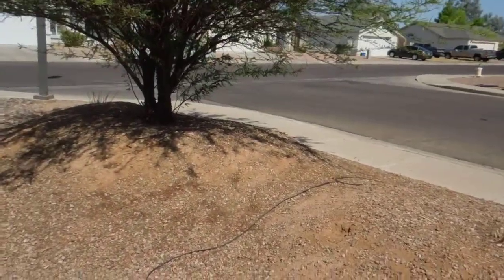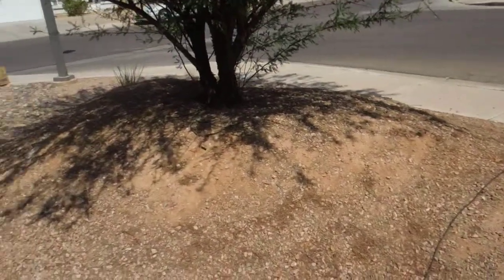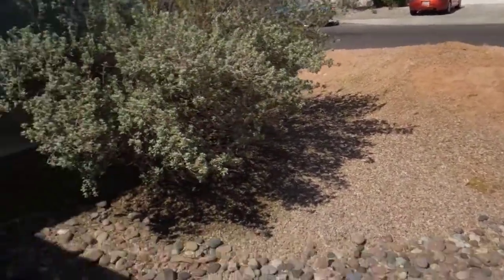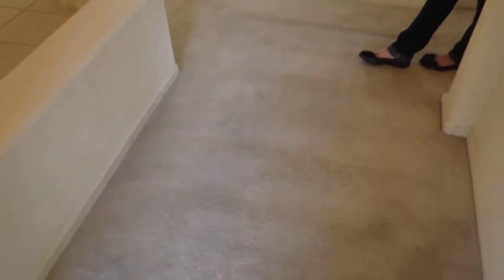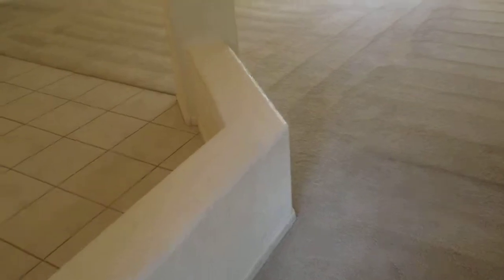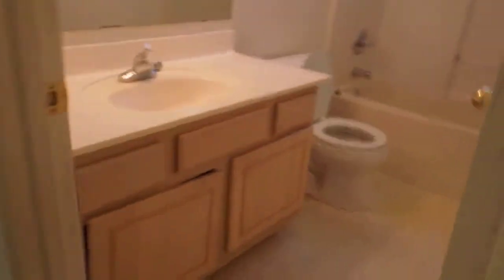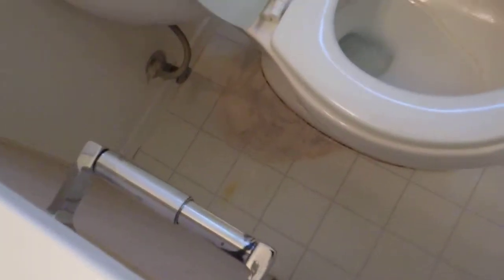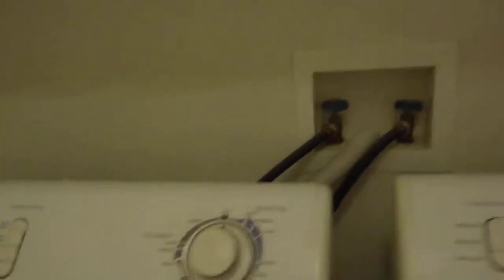1319 E Cactus Move Out